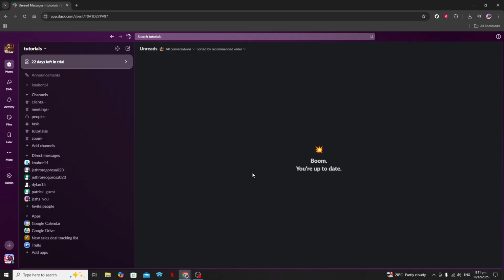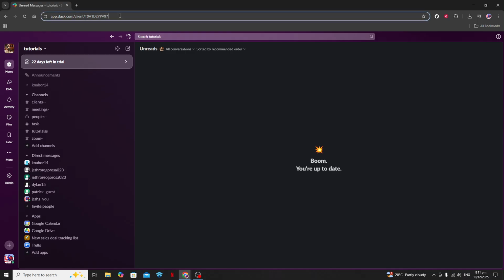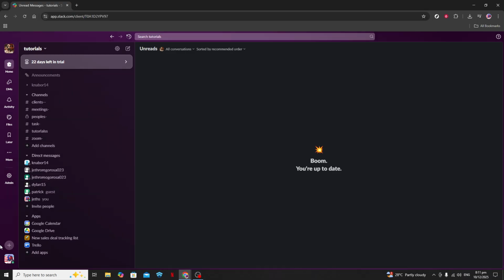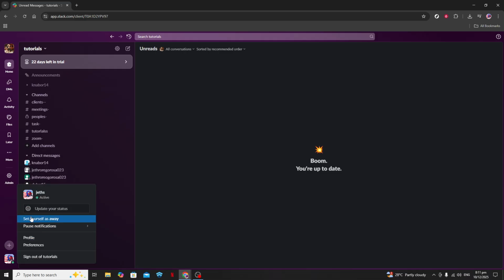How To Set Slack Status As Away [2026 Guide]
In today's video we cover: slack status, set slack status, slack tutorial, away status slack, slack tips, how to use slack, slack features, productivity tools, remote work tools, slack settings, change slack status, slack productivity, status message slack, online communication, team collaboration, work from home tips, slack app guide, messaging tools, virtual teamwork

-Google Drive
-Google Meets
-Google Sheets
-Google Chrome
-Google Forms
-Google Gmail